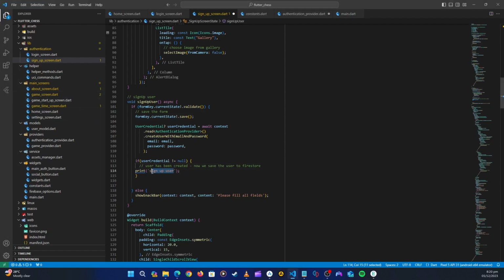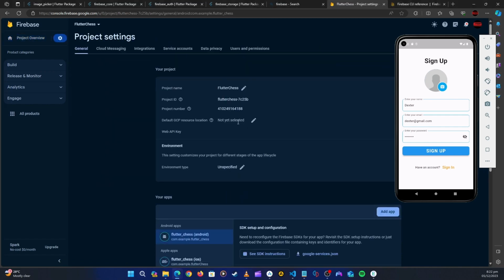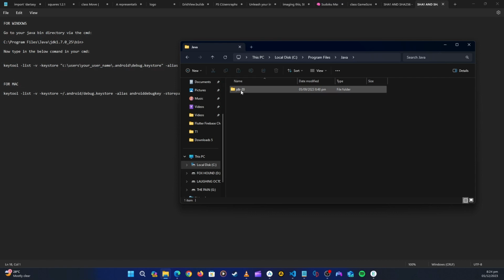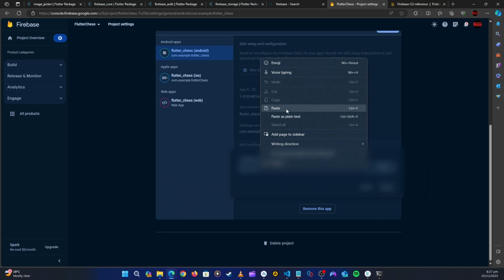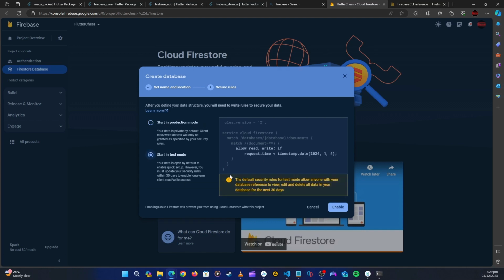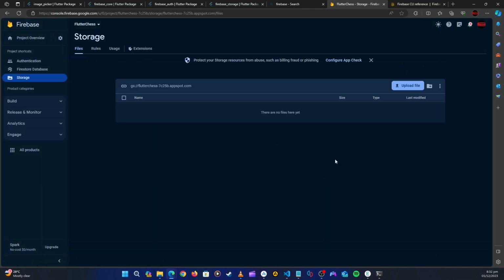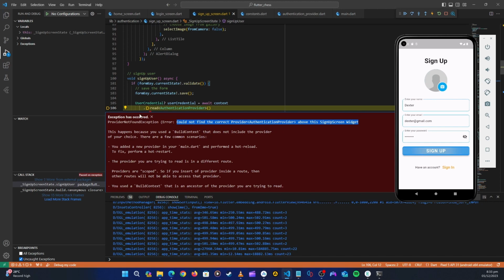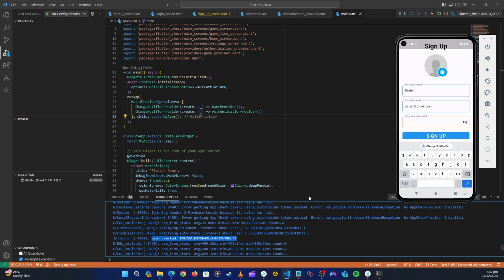38 Flutter & Firebase Chess: From Basics to Multiplayer - Sign Up User SHA Keys Security